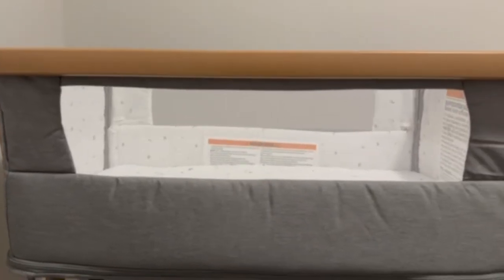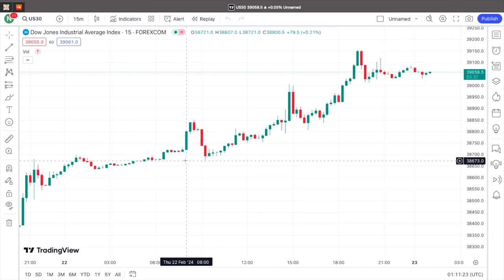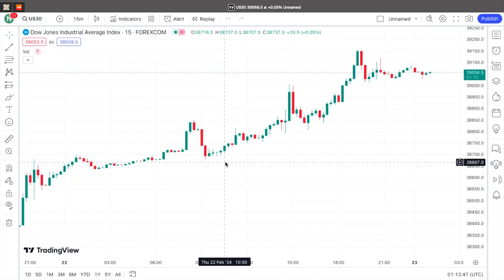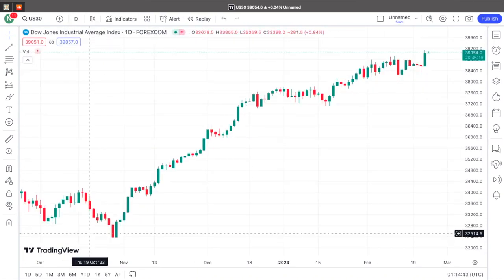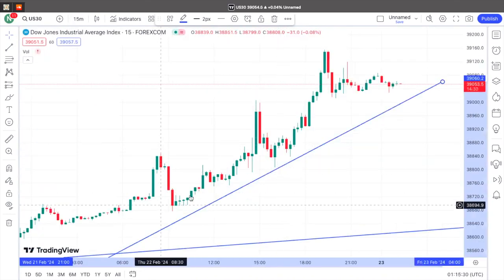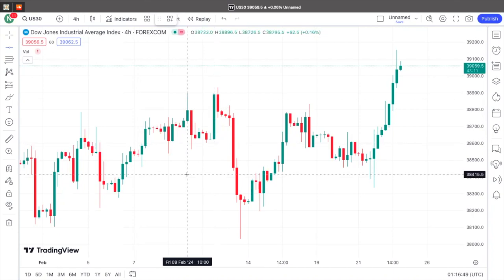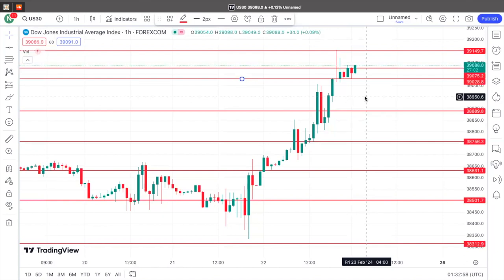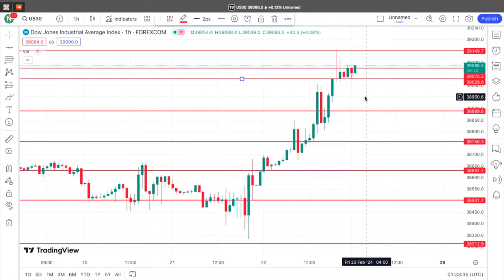THE EASIEST TRADING STRATEGY FOR BEGINNERS | TURN $50 TO $3000 IN DAYS | PART 3 | 2024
Baby Princess Registry:

💸INVESTMENT LINKS:
Robinhood Link: Join Robinhood with my link and we'll both get a free stock 🤝

My name is Samara and I am a Doctor of Pharmacy in Houston, Texas. My channel consists of different content such as hair tutorials, pharmacy, and other relatable topics!